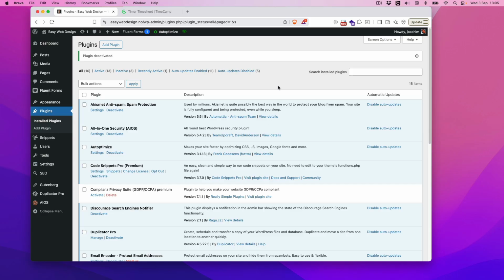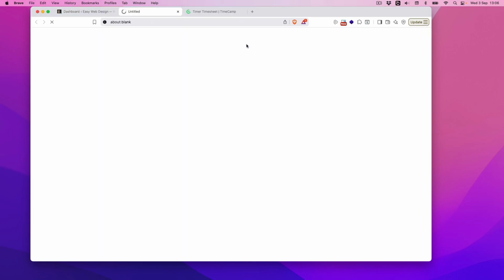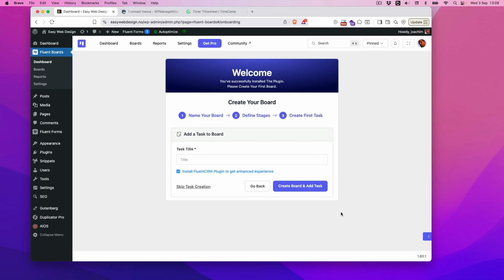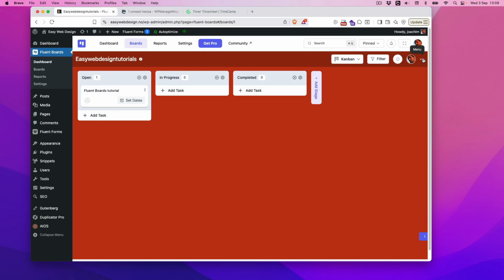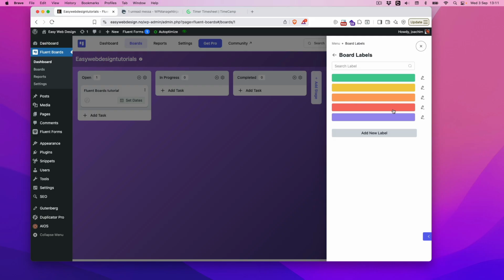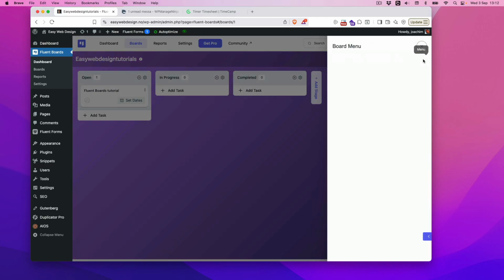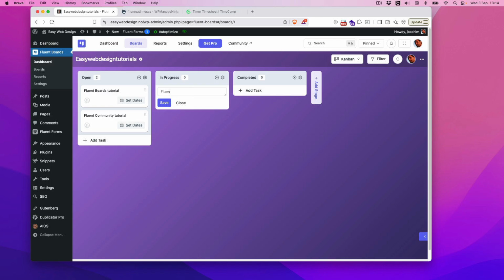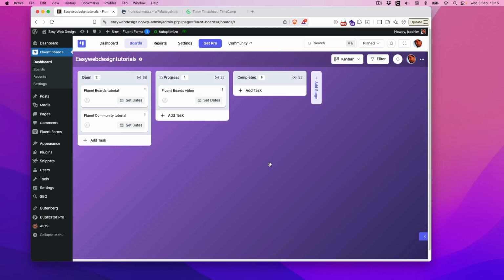First initial look at Fluent Boards WordPress plugin